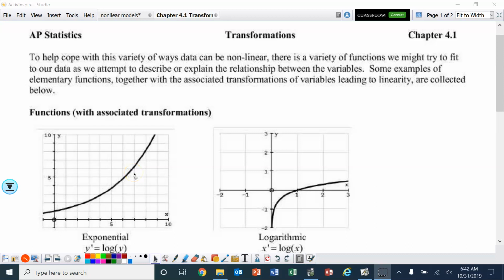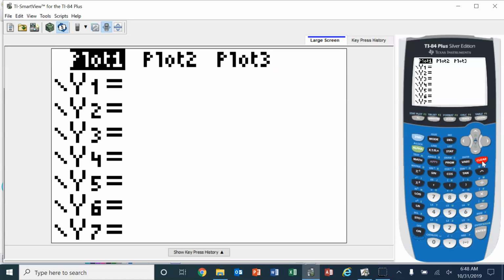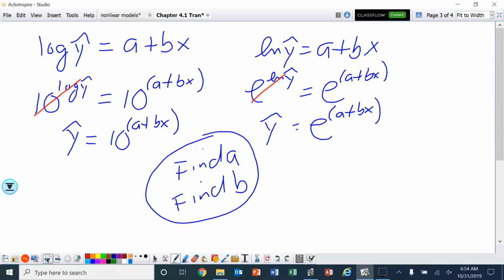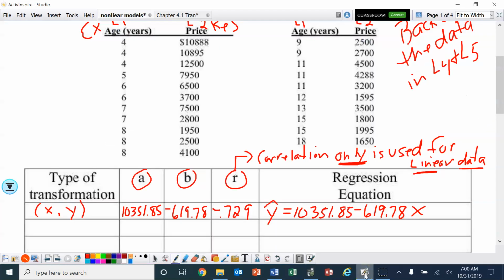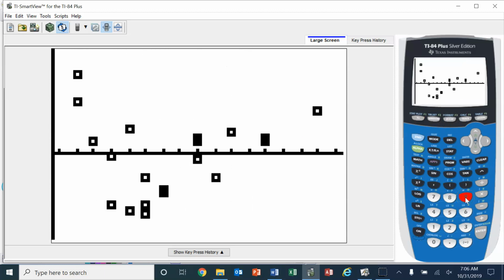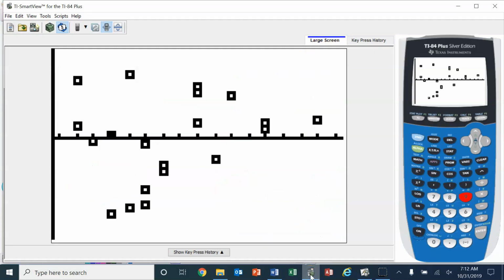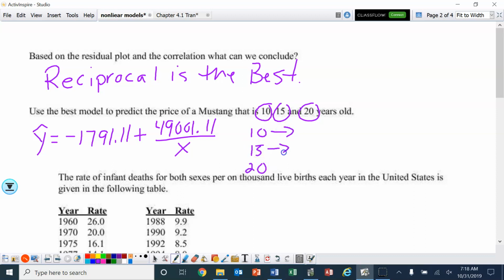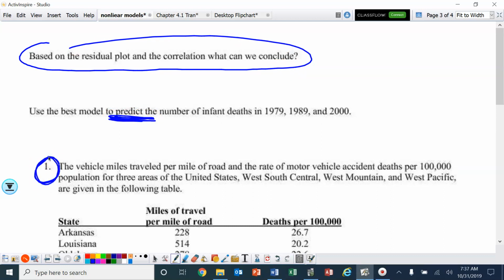Nonlinear Transformations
Statistics, Transforming nonlinear data